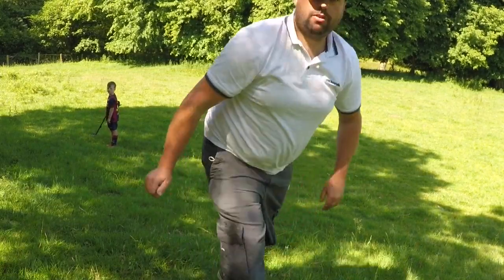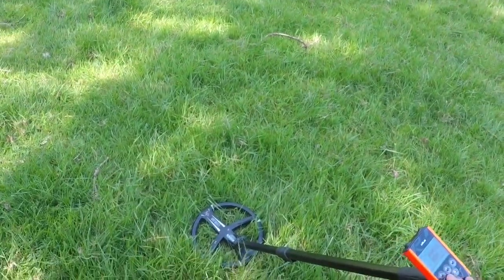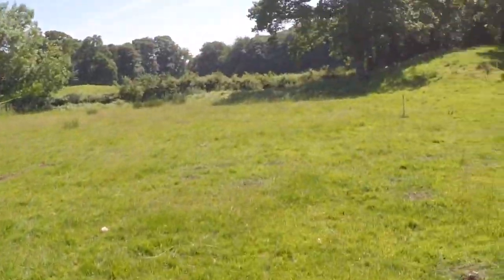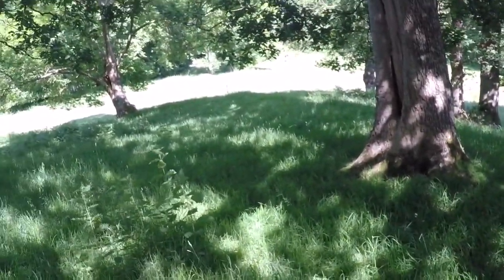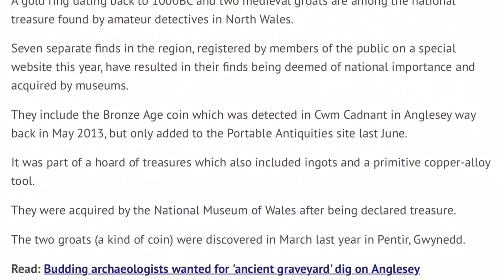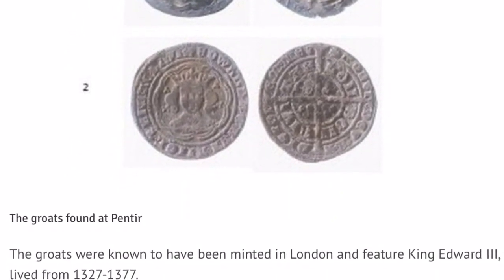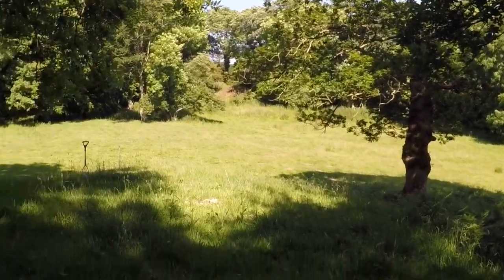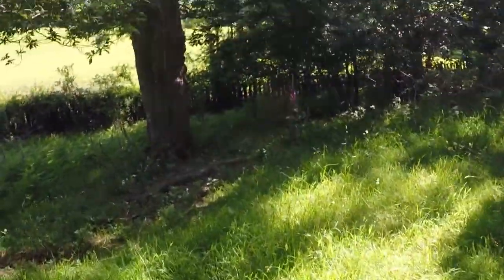(Repeat Upload) My Edward III Groats were classed as Treasure Trove, My Story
This is a repeat upload.. The music I'd added in the original upload was copyright protection in many countries.. So this is only for everyone that couldn't watch it.

(This is not a metal detecting video) This video is about myself when I found two Edward III Groats whilst metal detecting. They were classed as treasure trove after getting them recorded. This is my story about it. I hope you enjoy.

Here's the links to the videos of me finding these Edward groats & Roman Brooch in the 7 Queens